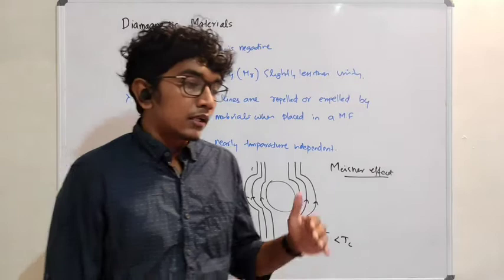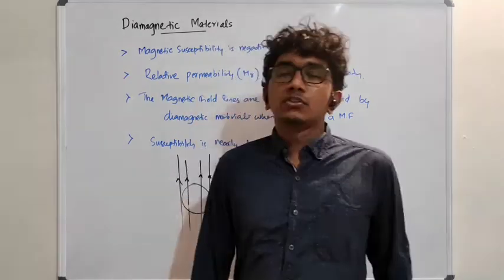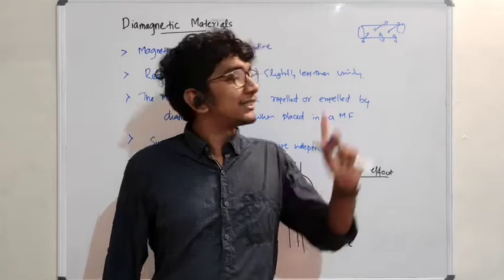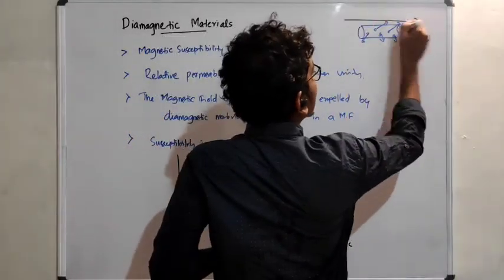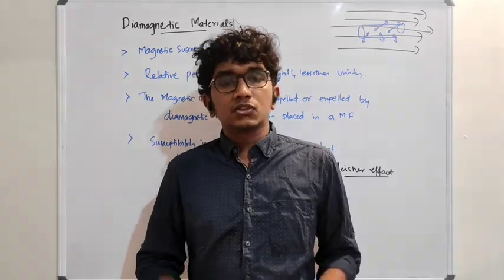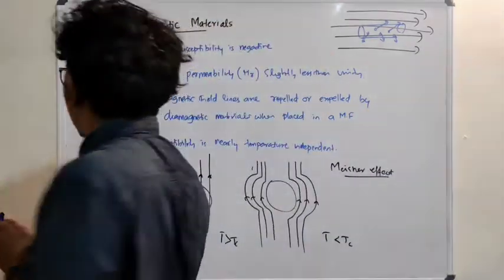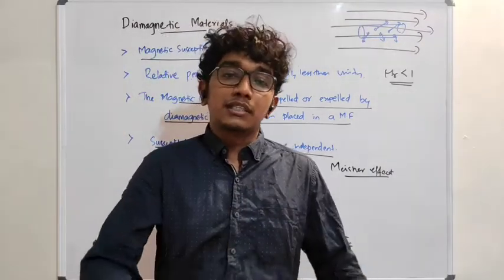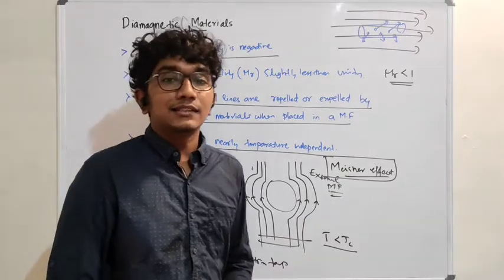Magnetism and Matter 22